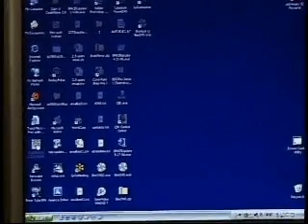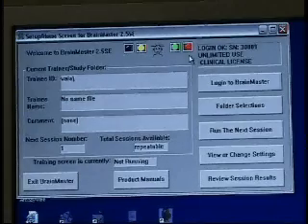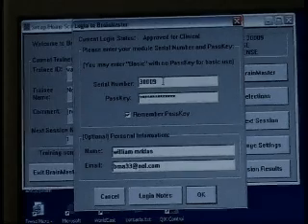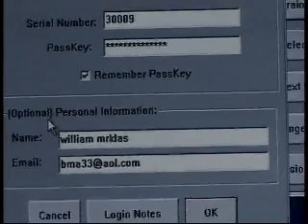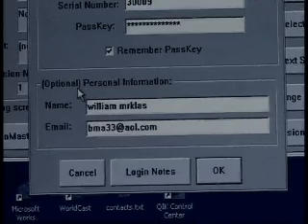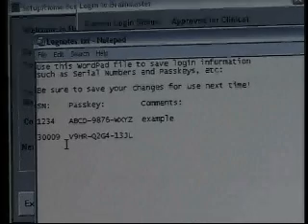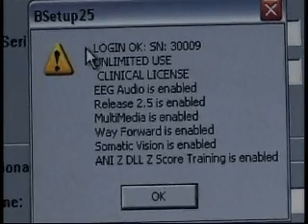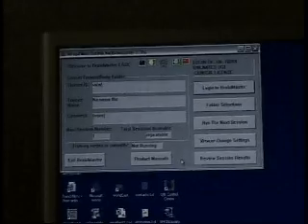2 - Setup Software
Video Tutorial on Software Setup for EEG Devices